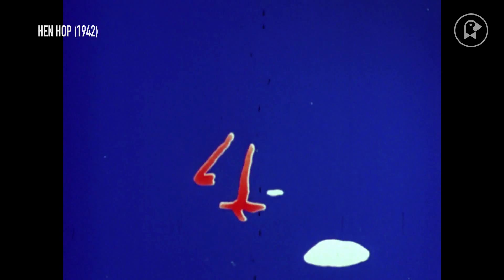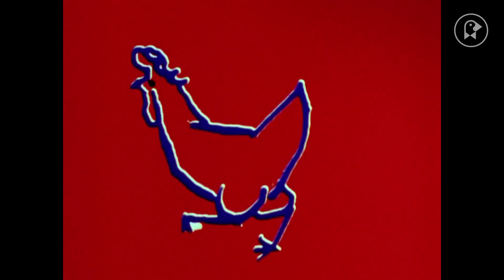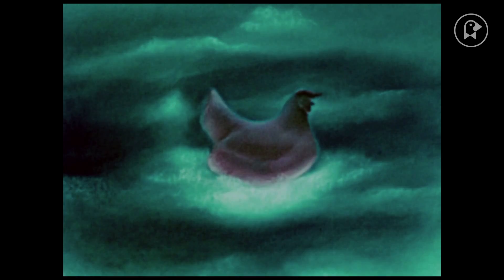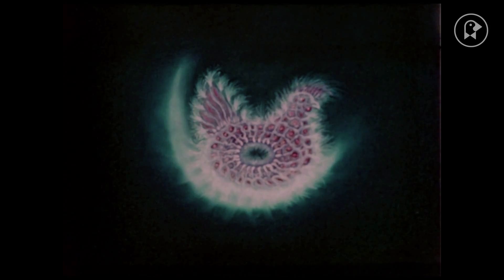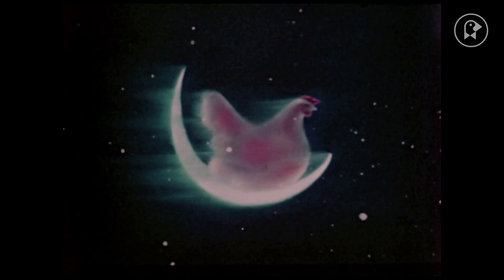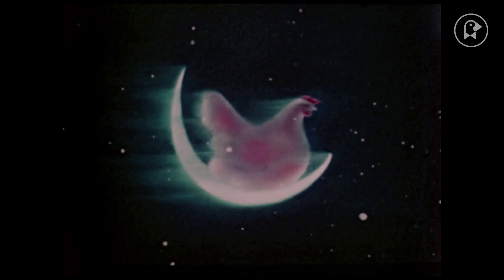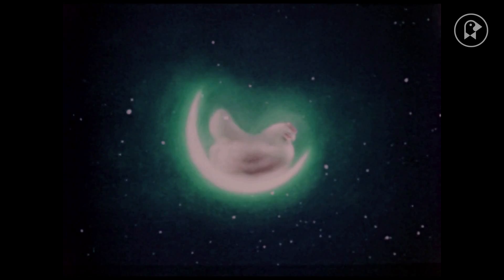Why We Owe A Lot To Animator Norman McLaren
Discover the life and work of animation pioneer Norman McLaren, best known for synchronizing hand drawn images with music.